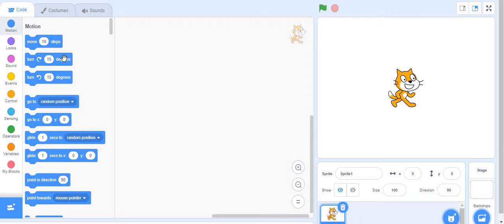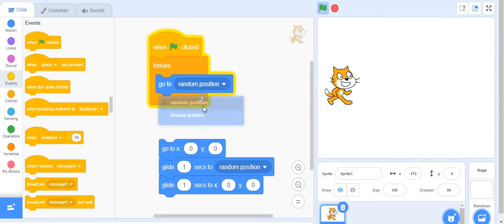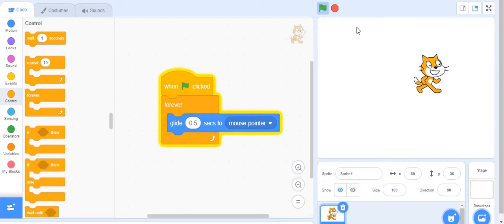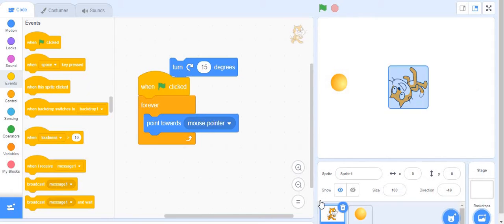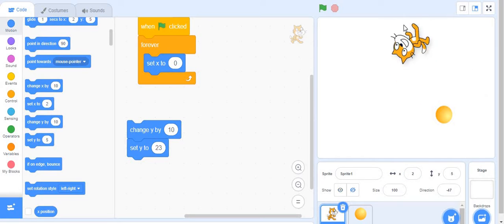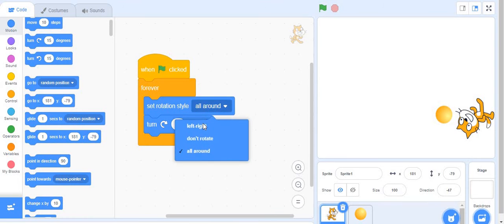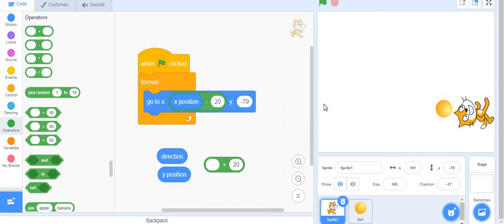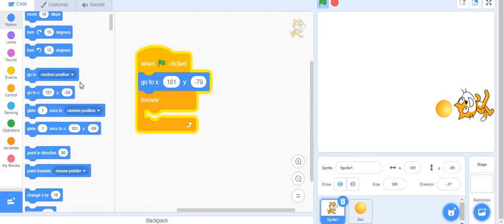Scratch Tutorial: Motion category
In this tutorial, I show what the blocks in the motion category do.